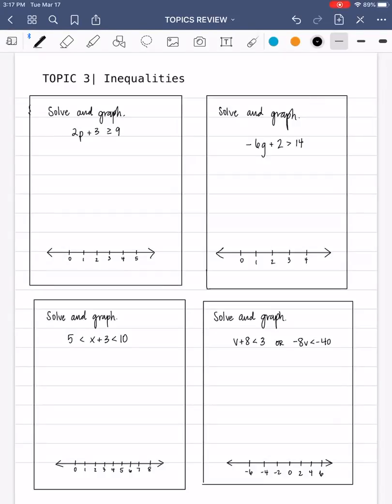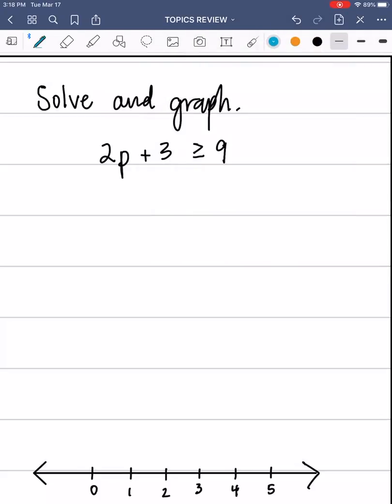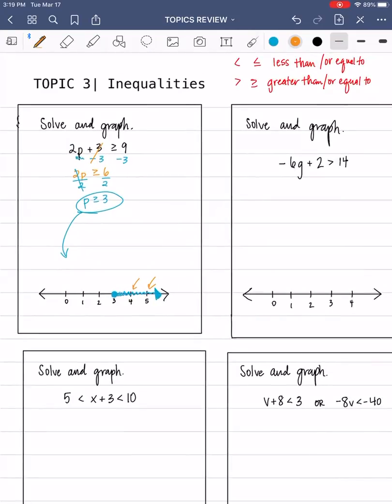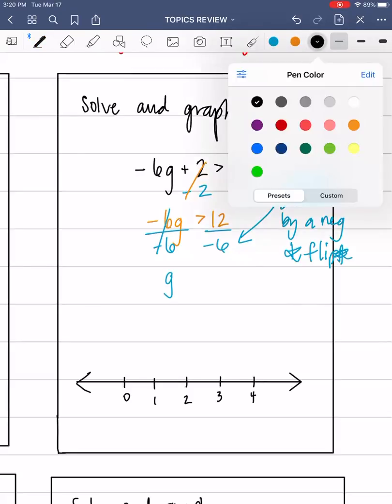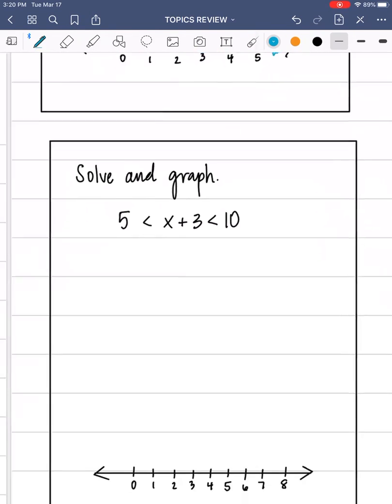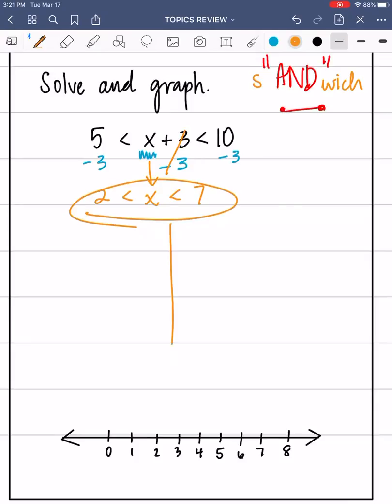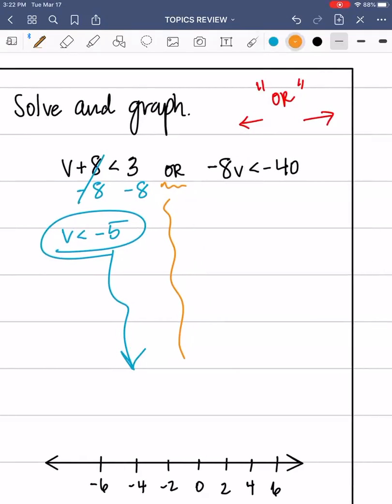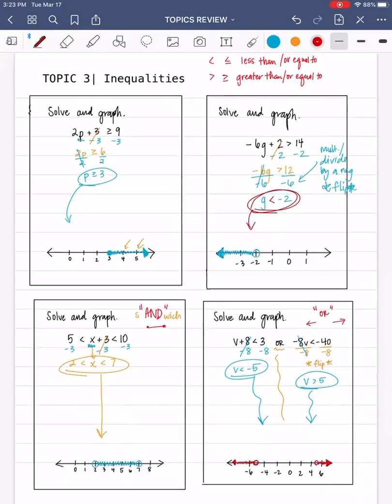TOPIC 3 | Inequalities